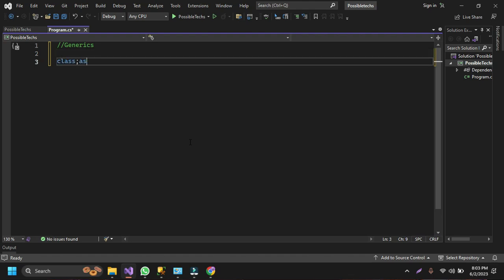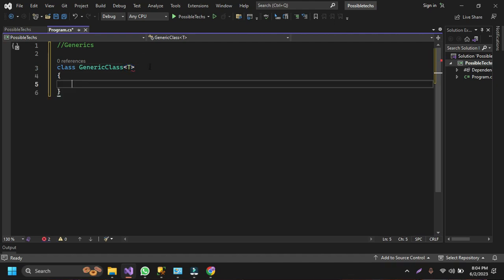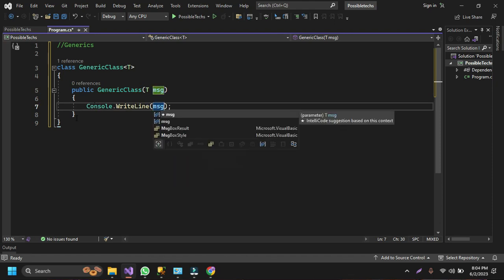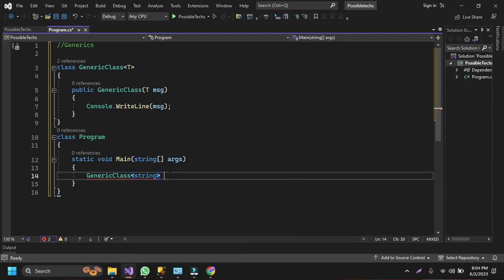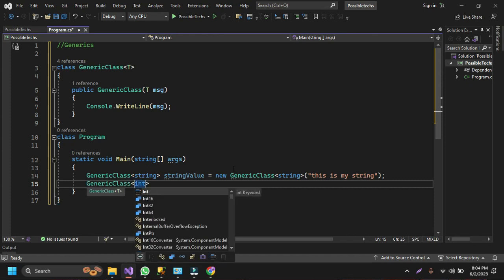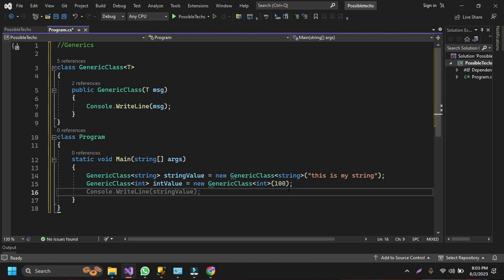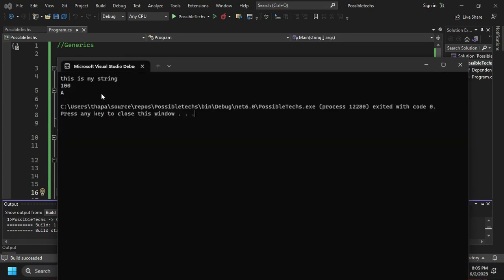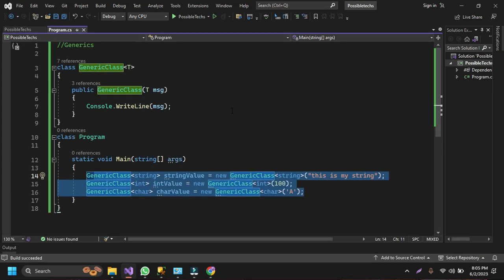34 Generics in c# | Generics Class in c# | Generics Methods in c#